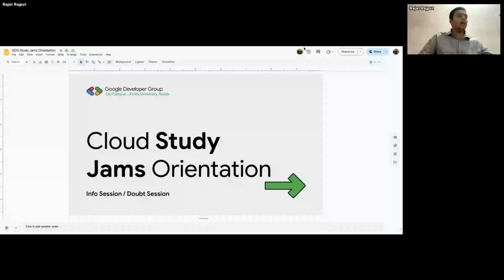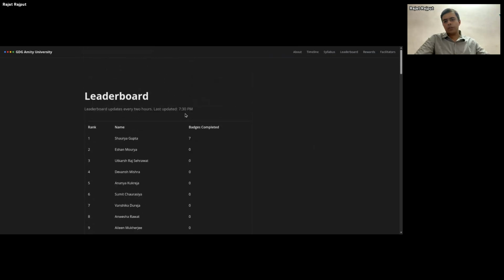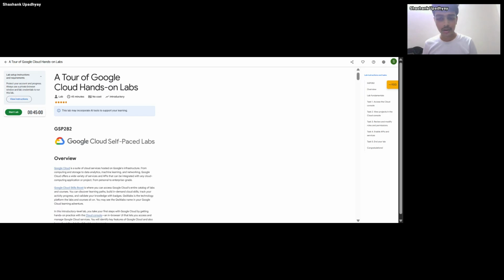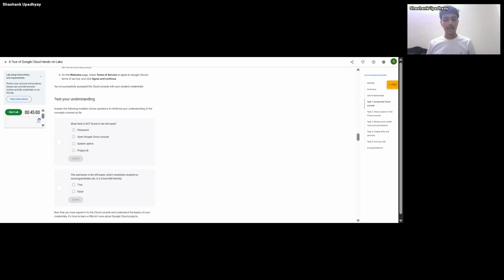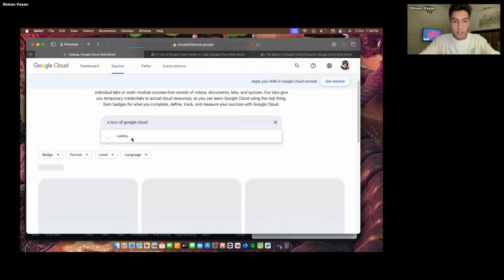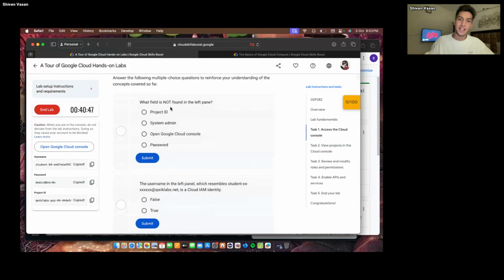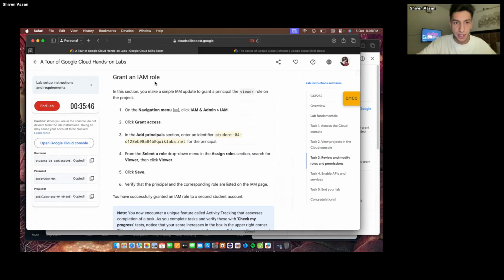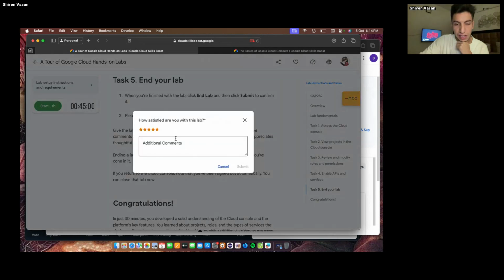Claim your Google Cloud Credits | Overview of a Google Cloud Lab | GDG on Campus Amity University